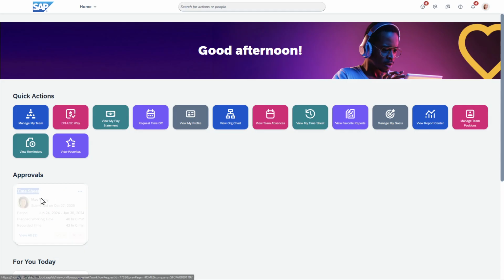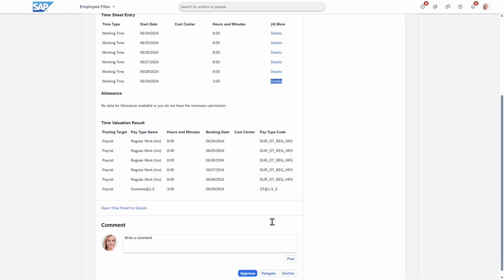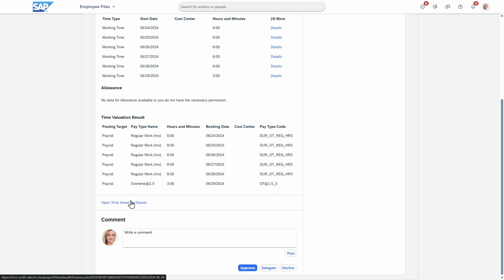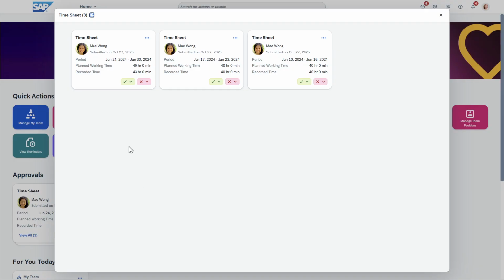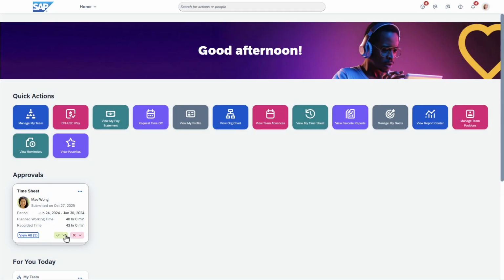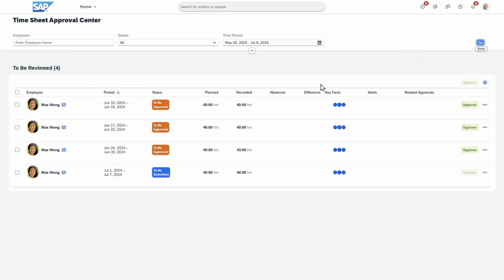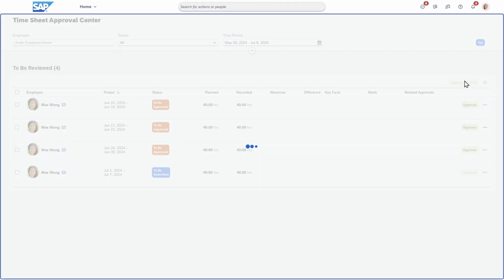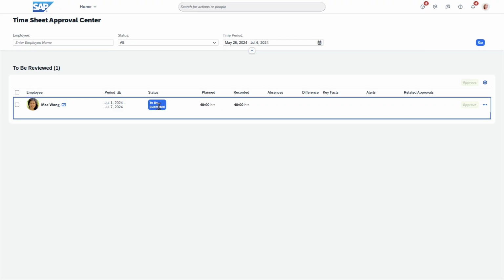How to Approve Time in SAP SuccessFactors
Learn the different ways to approve time sheets in SAP SuccessFactors Time Tracking!

This comprehensive tutorial for managers breaks down the entire time sheet approval process, from quick approvals on the home page tile to using the powerful Time Sheet Approval Center for mass actions. Discover how to review employee details like planned vs. recorded time, add approval comments, and use the Approval Center to save time when handling multiple direct reports. Perfect for SAP SuccessFactors HCM users, managers, and consultants.

00:00:00 Introduction to Time Sheet Approvals in SAP SuccessFactors
00:00:13 Option 1: Quick Approval from the Home Page Tile
00:00:30 Option 2: Detailed Review and Approval (Adding Comments)
00:01:20 Viewing and Approving Multiple Weeks 00:01:41
Option 4: The Time Sheet Approval Center for Mass Approvals
00:02:29 How to Mass Approve Time Sheets
00:02:54 Checking Time Sheet Status in the Approval Center